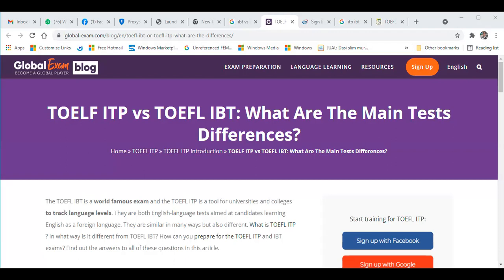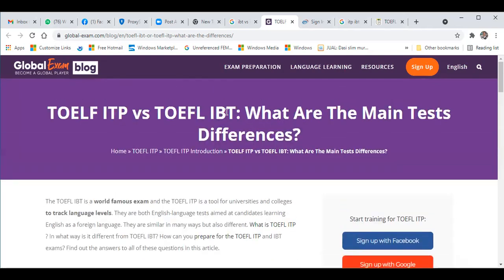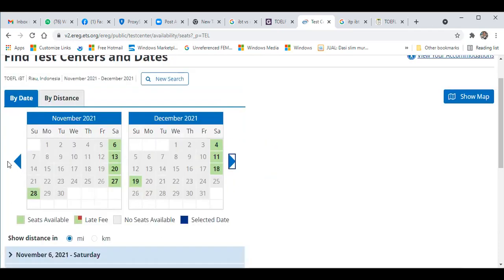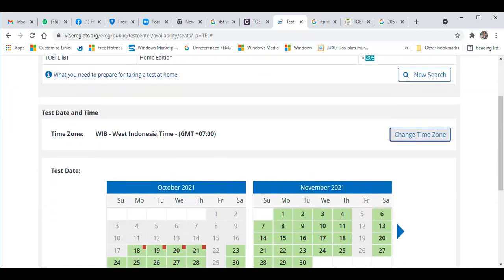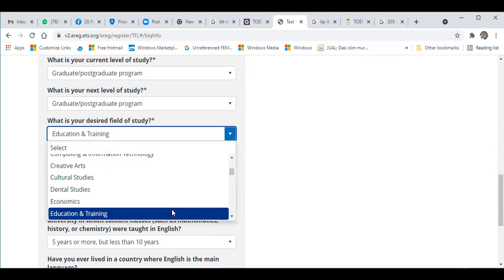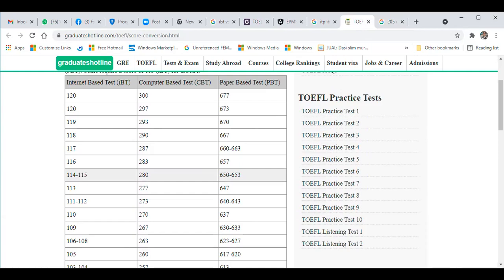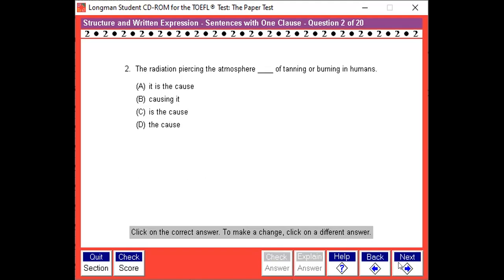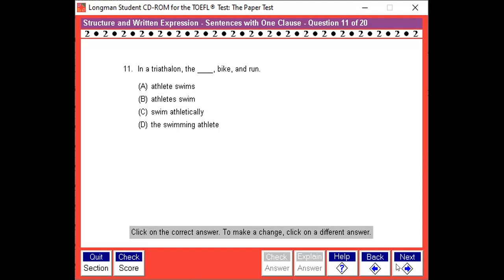kampung Inggris online speaking course - 1st meeting of TOEFL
Write down your answers on the comment section bellow,

Follow this format
Name:
NIM:
Prodi:
Attendance Date: date / month / year
Through zoom or youtube::

Answers:
1.
2.
3.
4.
5.
6.
7.
8.
9.
10.